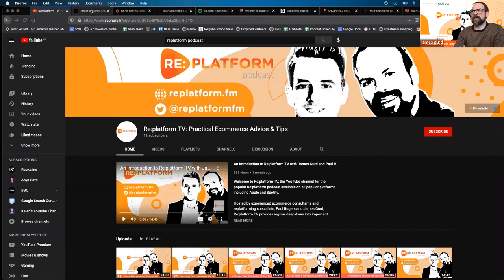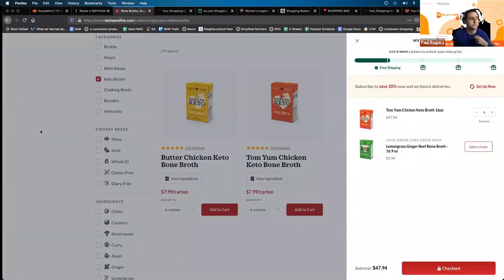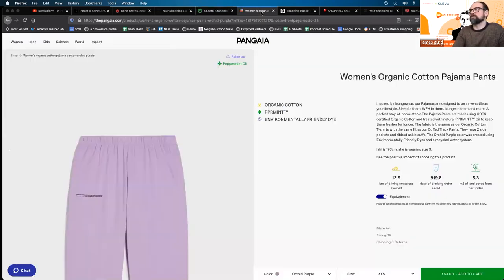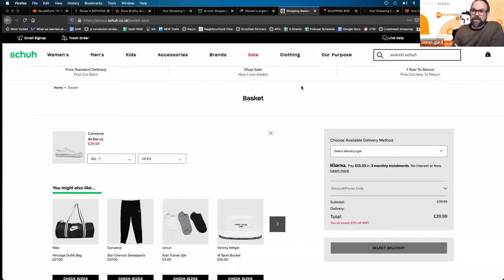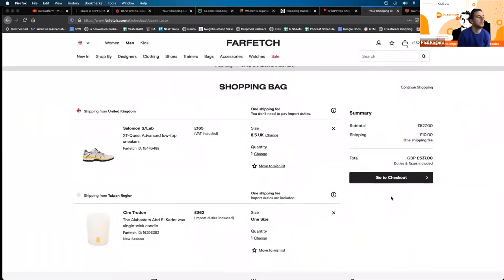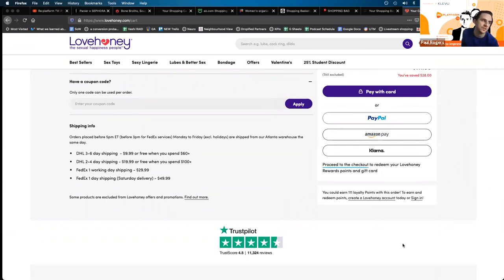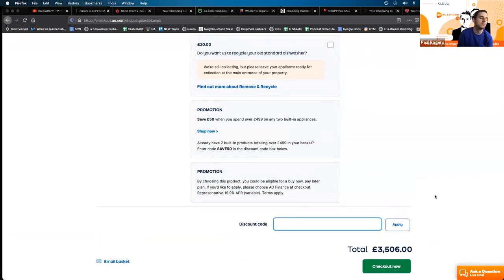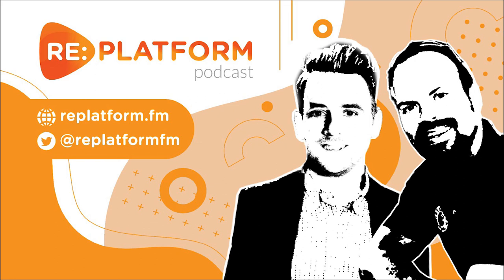UX Tips For Your Ecommerce Shopping Cart: 10 Ways To Get More People Into Your Checkout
Tutorial on how to improve your ecommerce shopping cart design and usability to boost conversion and average order value. Expert insights from two highly experienced ecommerce specialists.

Topics covered:

0:00 Start
01:15 Persistent basket summary
02:35 Increasing basket size with add-ons
04:20 Consistent design patterns
05:20 Reassuring shoppers
06:25 Handling tax & duty costs for International
07:32 Key usability considerations
08:50 Providing clear shipping information and costs
09:37 Using service messaging
10:23 Contextual offers to boost basket size
11:14 Testing discount code fields carefully

In our ‘Add to Cart’ episode, we talked about the importance of improving the add to cart user journey.

Why?

According to Baymard Institute, the average ecommerce cart abandonment is 68%. Whilst many abandons are natural e.g. shoppers not ready to buy or doing comparison shopping, many are also due to poor UX and failure to address common barriers to purchase.

Your main cart page plays a vital role in channelling shoppers into the checkout funnel, yet lots of carts are never completed. In this episode we look at 10 key things you should consider for your cart page to help you reduce abandonment and improve the customer experience.

If you have other suggestions, please add them via the comments and do click on Like if our tips are useful.